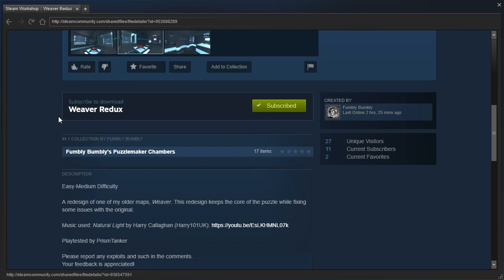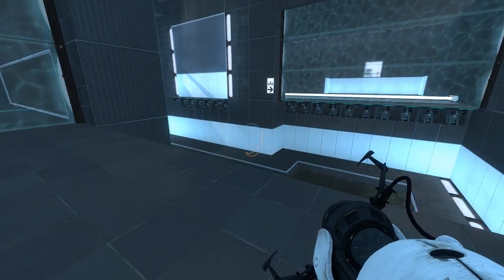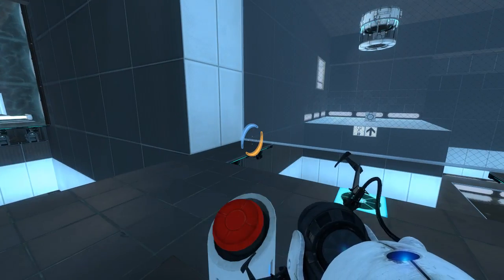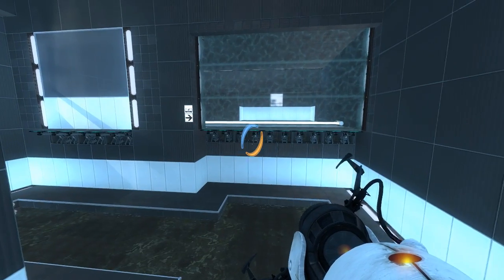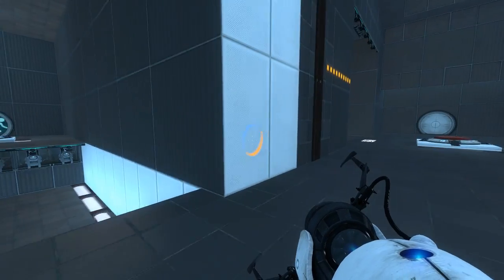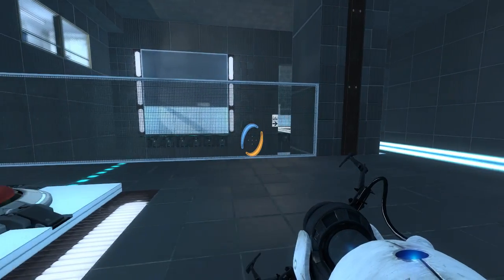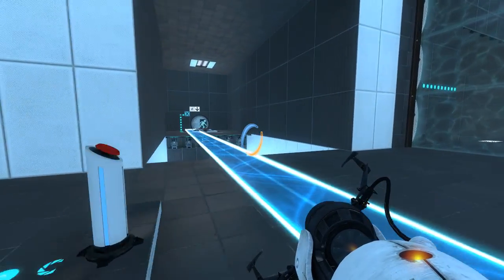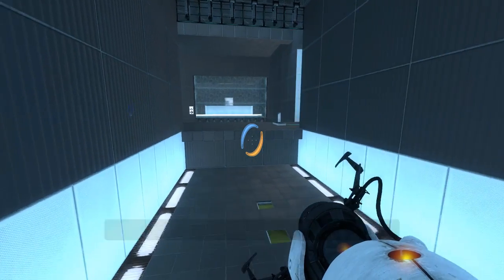Portal 2 PeTI - "Weaver Redux" by Fumbly Bumbly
Blind playthrough. Yet another puzzle where I thought it couldn't be that simple - that's not a bad thing, I'm just scarred from having played so many Libbybapa maps.